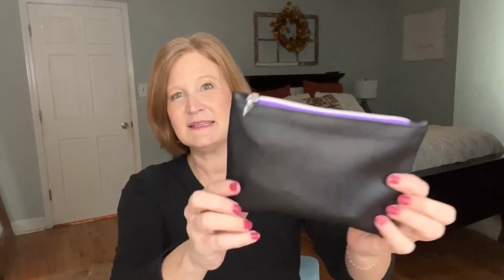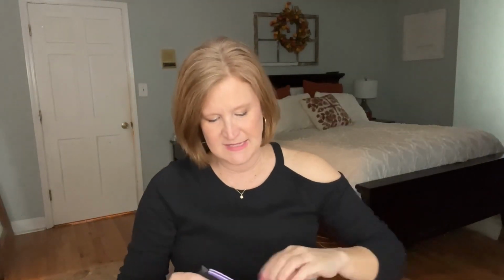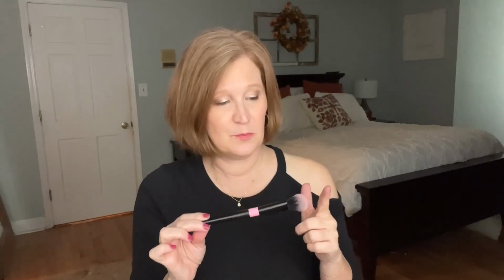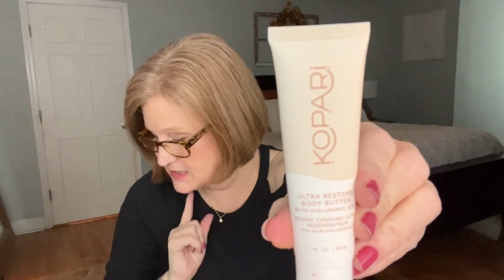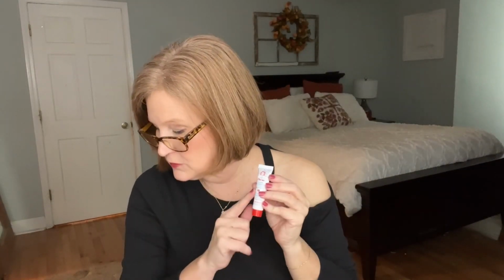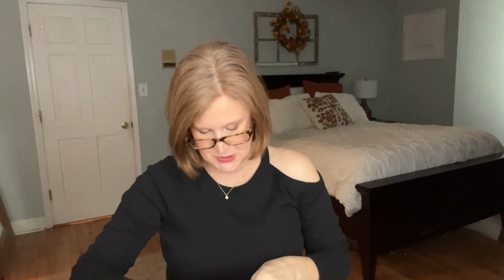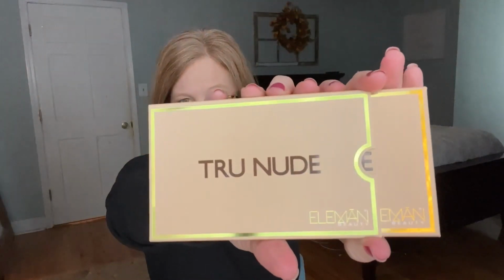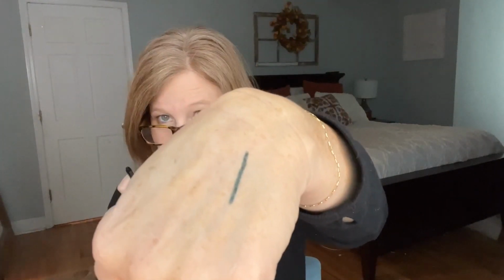Ipsy Glam Bag and Glam Bag Plus | October 2022 | Bland, Boring and Basic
Hi Sunshines!  Today I have my Ipsy Glam Bag and Glam Bag Plus for October.   It would mean the absolute world.

GLAM BAG PLUS
❤️Dr Brandt Facial Cleanser I could not find the link to the one I got.

These bags were sent to me for reveiw.   Using the links DO NOT cost you anything extra but do help out this channel.

I love happy mail.  I would like to hear from you!
Kristy Smith
1395 E Cobb Dr

HOME DECOR BOXES
GEORGIA5 - for a $5.00 discount from the Original Box ($79.99)
GEORGIA1O- for a $10.00 discount from the Luxe Box ($149.99)

LIFESTYLE BOXES
⭐️Fab Fit Fun - Get $10 off your first box by clicking